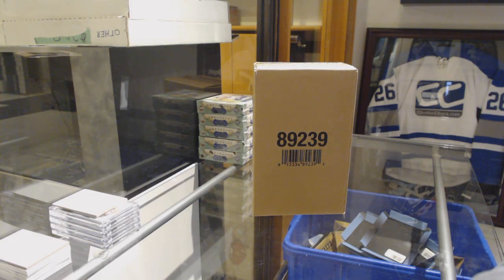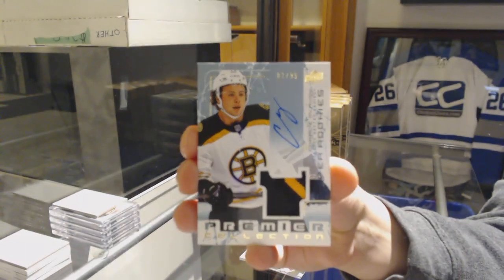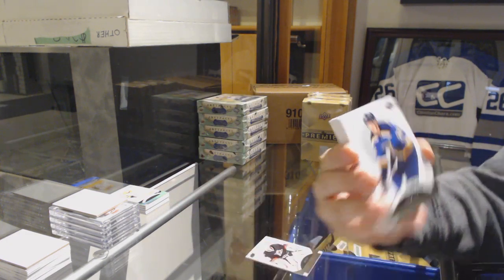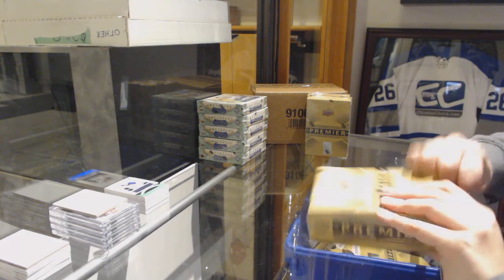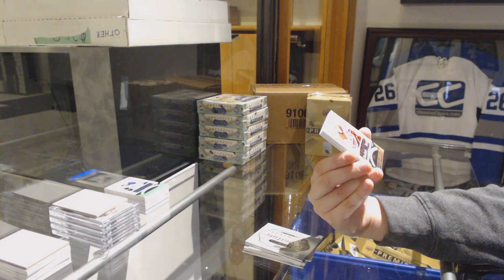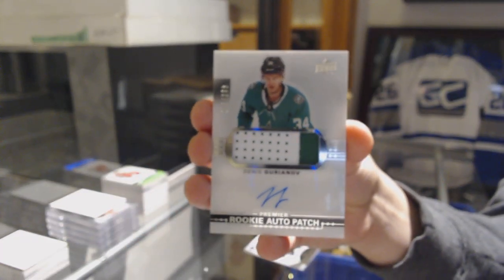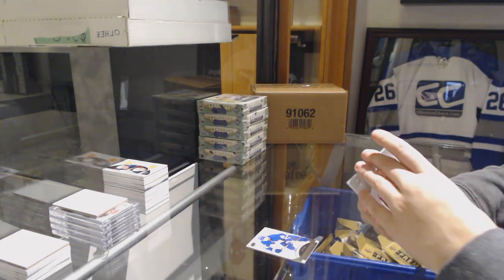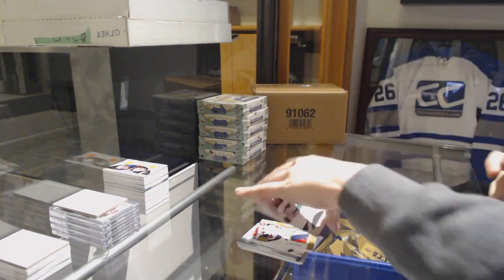17-18 Upper Deck Premier Hockey 5 Box Case Break - C&C GB #9577